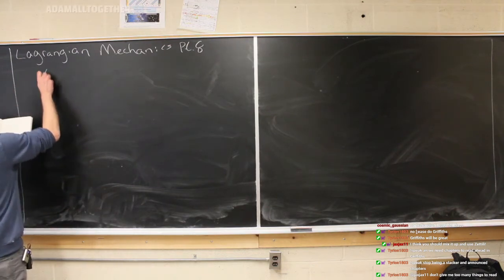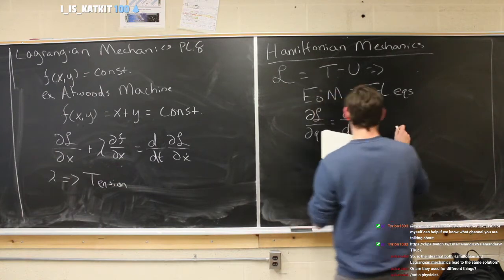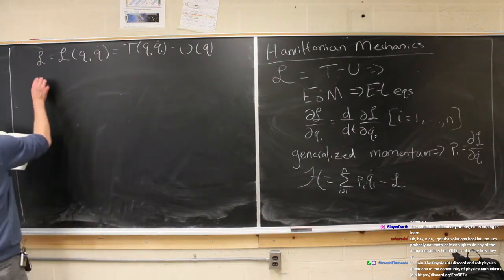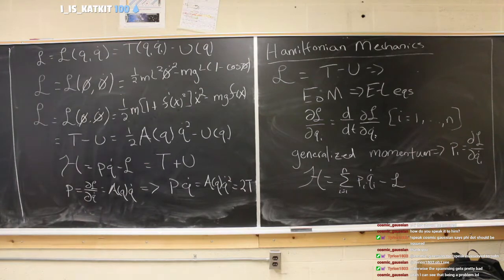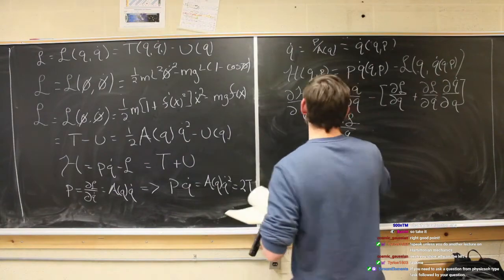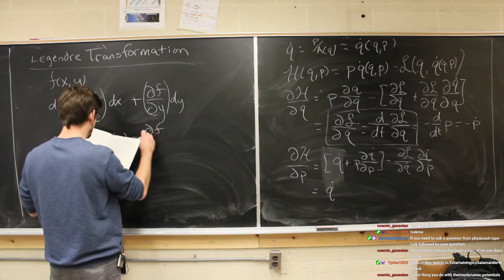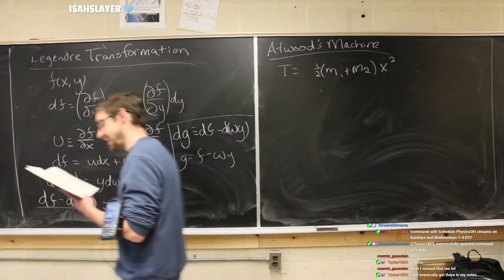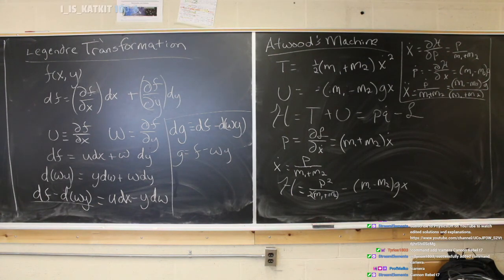Derivation of Hamiltonian Mechanics and Legendre Transforms.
This is the last video in the discussion on Lagrangian Mechanics. We use what we've learned so far to derive Hamiltonian Mechanics and the Equations of motion associated with these mechanics. We also discuss the Legendre Transform and how it shows up in this scenario.

This Series takes place everyone Wednesday. We will soon be beginning a new series on Electricity and magnetism. See you there!